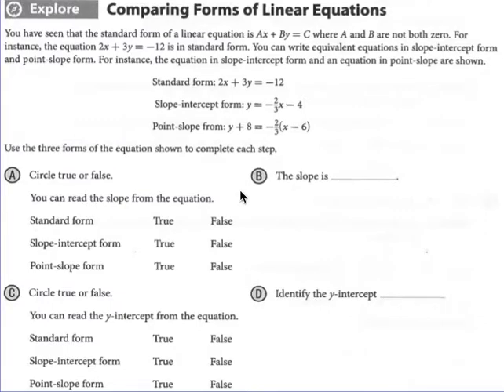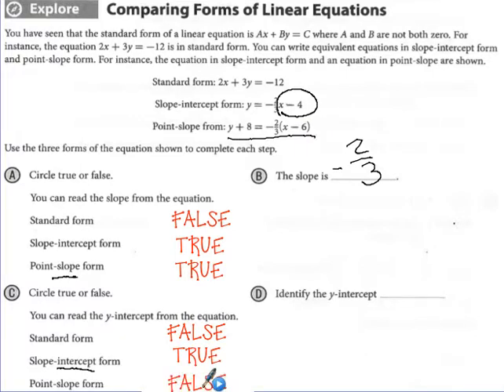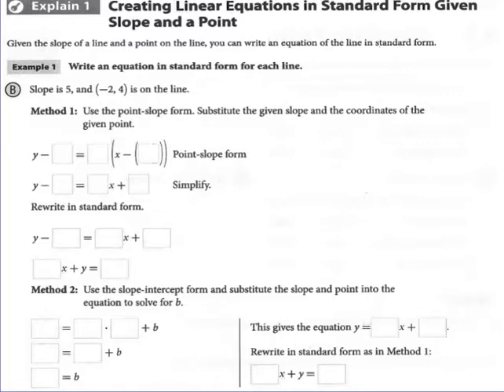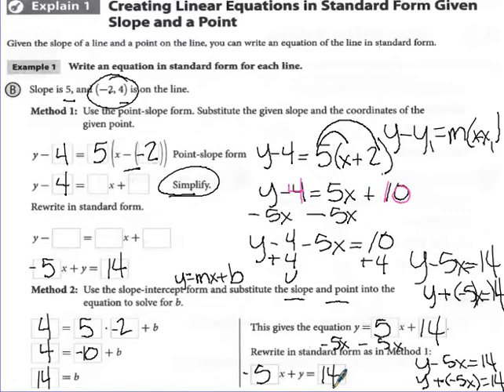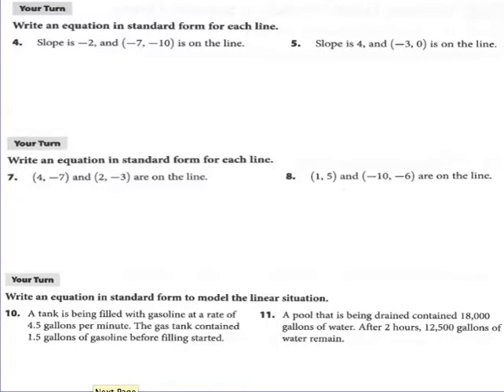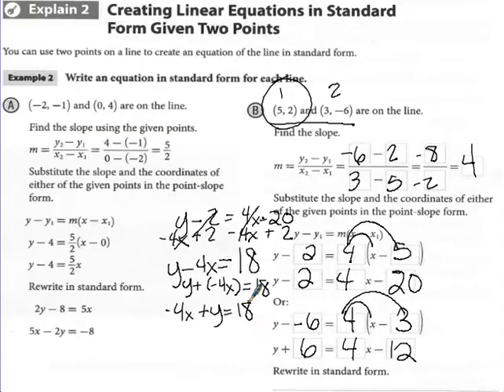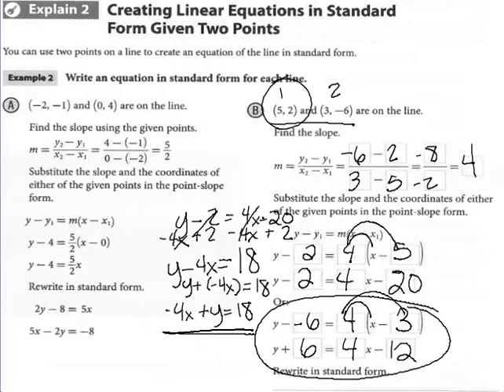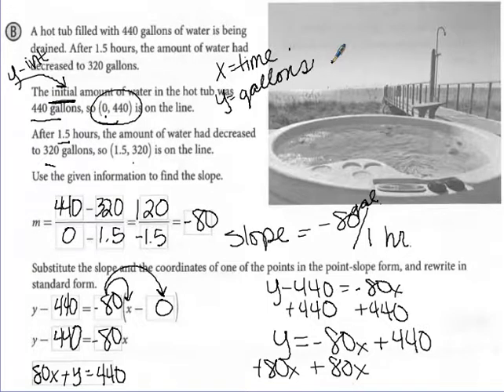Module 6 Lesson 3